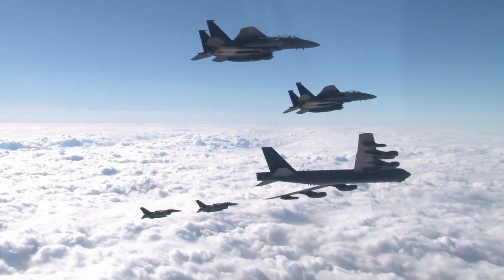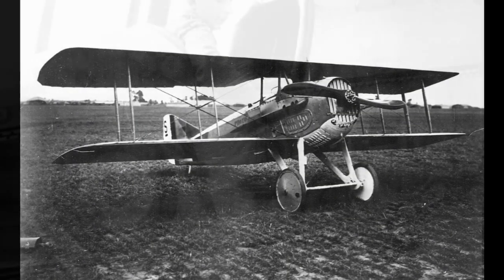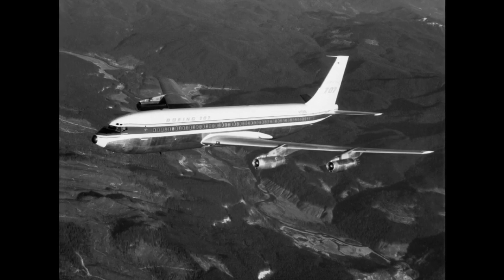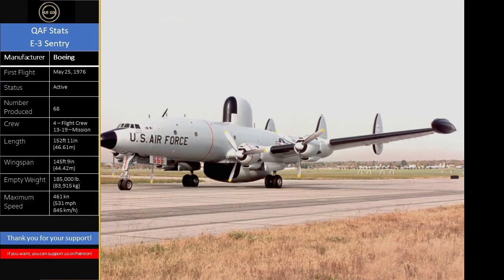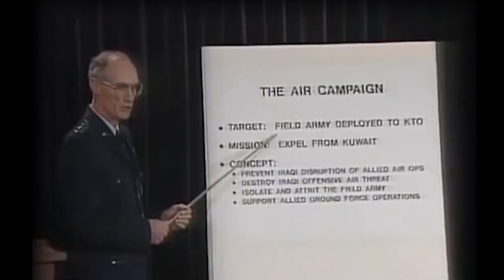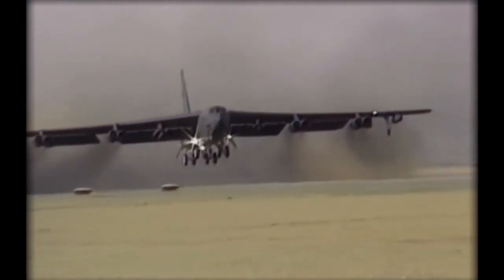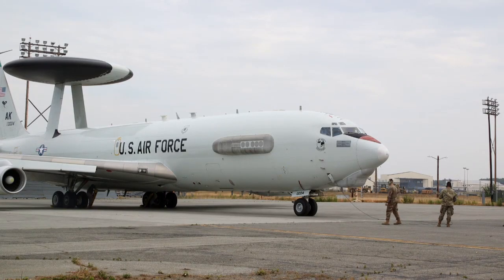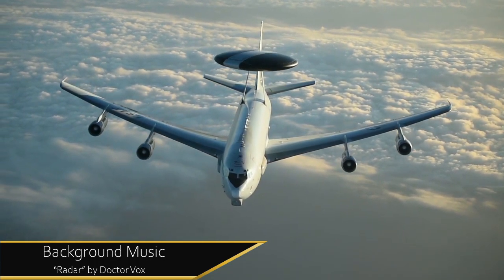E-3 Sentry Quick Aircraft Facts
In the dawn of aviation, aircraft were used by the military for reconnaissance, and artillery spotting (helping batteries to stay on target). Then they were eventually modified to become attack aircraft. As technology improved the Boeing 707 was produced. This humble aircraft helped usher in the "Jet Age" and it was used by a number of airlines that ferried people all over the world. The military turned that humble airliner into a valuable tool called the E-3 Sentry and in this Quick Aircraft Facts video, we'll do our best to present it's history, purpose, and future in 3 minutes or less.

If you like the background music featured in this video you may be pleased to know you can visit the links below to support the artist.